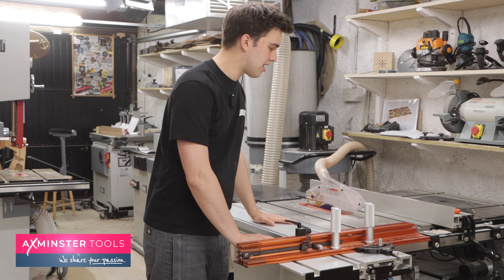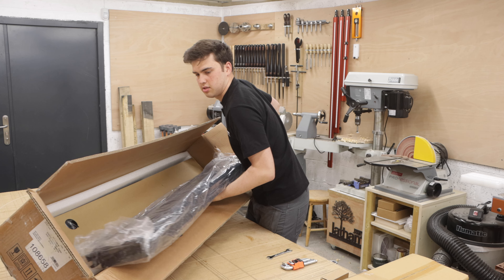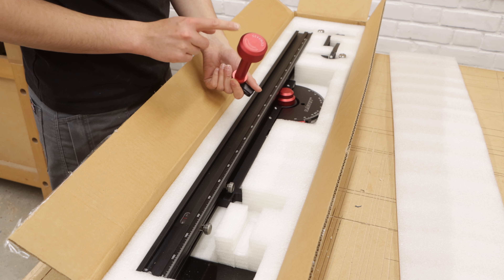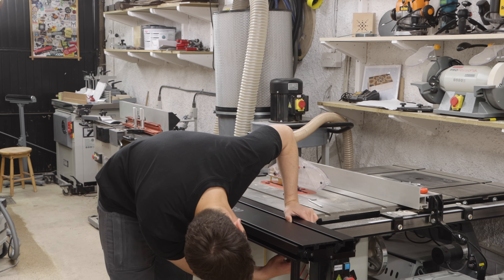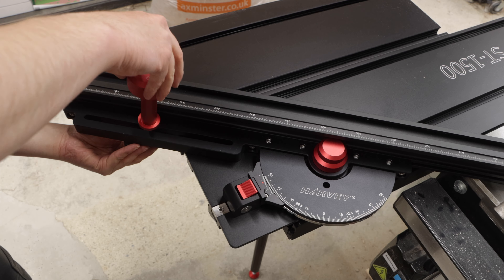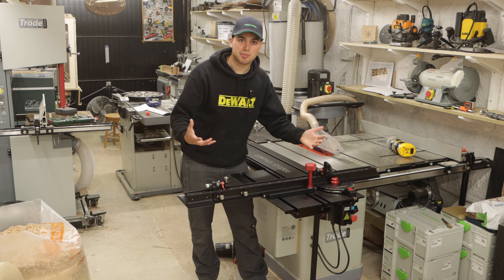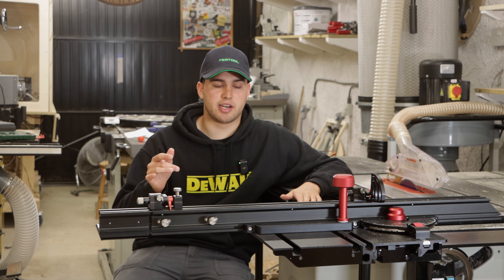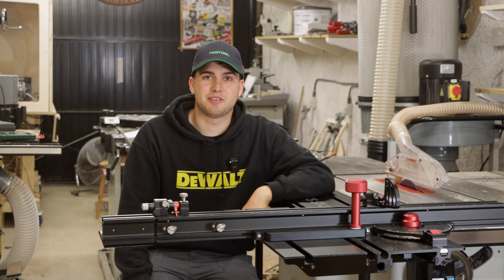Ultimate Tablesaw Upgrade! Installing The Axminster/ Harvey Compass 1500 Sliding Table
Unboxing, Setting Up and Testing The NEW Harvey Compass ST-1500 Sliding Table! In the UK you can purchase this sliding table from Axminster Tools, which is compatible with Axminster's Harvey Tablesaw. This Sliding table is extremely well made and very heavy. All the components are solid metal, machined perfectly and have a beautiful powder coated finish.
The Compass ST-1500 Sliding Table is designed to bring out the full potential of your AP254LTS or AP254TS table saw. As the name suggests, it offers a full 1,500mm of travel. It comes complete with the highly accurate mitre fence system. The ST-1500 features two unique preloaded V-shape ball bearing tracks which assure free moving accuracy and consistent smooth running.

The ST-1500 sliding table gives you 1,240mm between the blade and mitre fence for ripping and a maximum cross cut length of 1,500mm with the repeat stop. The mitre fence system features a rock solid fence with a telescopic extension, a large quadrant with indexed stops at common angles and two micro-adjustable flip stops, accurate to within 0.02mm. All these parts are made of 6061 aluminium alloy or stainless steel and precision machined. The mitre gauge has a range of +60° to -60°, with positive stops at +/- 60°, 45°, 30°, 22.5° and 0°. For other angles a vernier scale gives you a reading resolution of 0.1°.

The Compass ST-1500 Sliding Table upgrades the AP254TS and AP245LTS table saws offering similar capacities to those of a small panel saw. It is easily installed onto either saw. This sliding table attachment can be also installed on other table saws to greatly increase their cross cutting capabilities. It requires a flat vertical face around 50mm deep and at least 1m in length. The sliding table is mounted with just three bolts, so on other table saws three holes may need to be drilled and tapped.